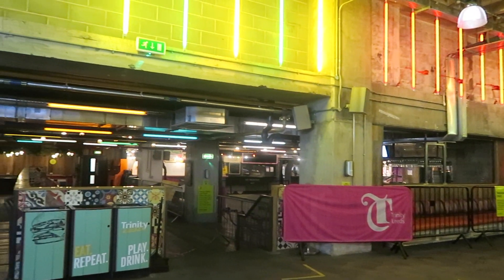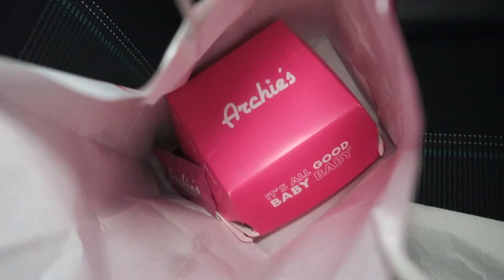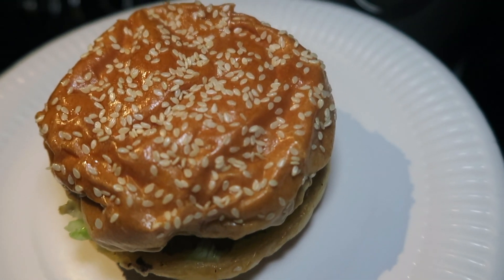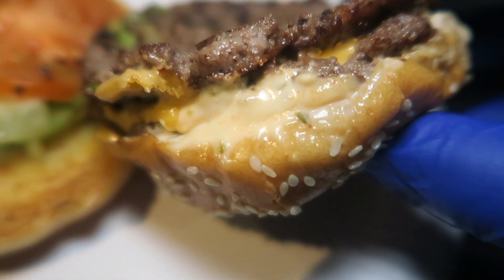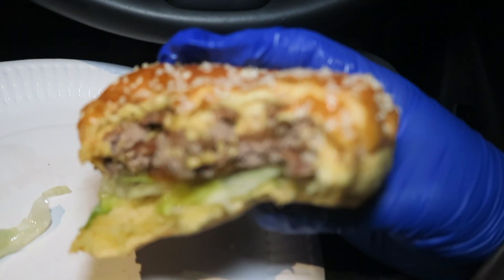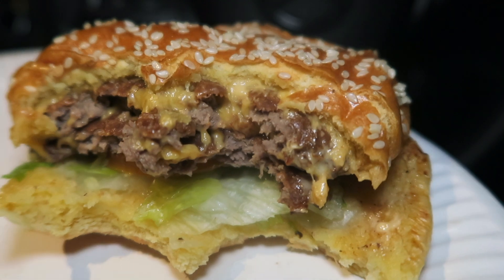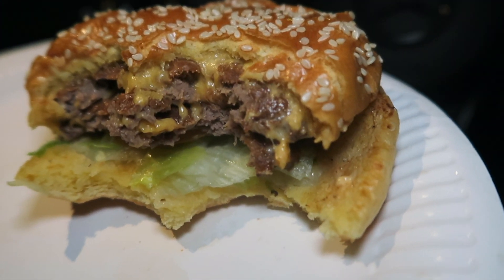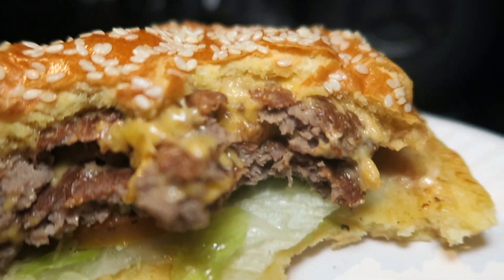Archie's Leeds REVIEW | DISAPPOINTING | Smash Burger Review | Halal Food Reviews UK | EP. 008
Archie's started off from Manchester and quite common with the Student audience
They have expanded very fast and so has their reputation over the years.
They have recently opened a branch in Leeds City Centre located at the Trinity Kitchen.
I thought id give them a visit and try out their Superstar Burger.

Is there a place or product you want me to review?

0:00 - Introduction
0:17 - Location
1:09 - Review
2:48 - Measurements

3:10 - Dissect
4:20 - Tasting
7:00 - Scores
8:44 - Overall

Archie's Leeds
Trinity Kitchen, 44 Briggate, Leeds LS1 6HD